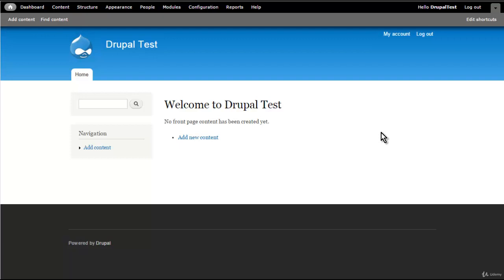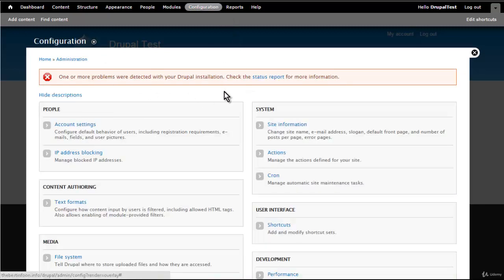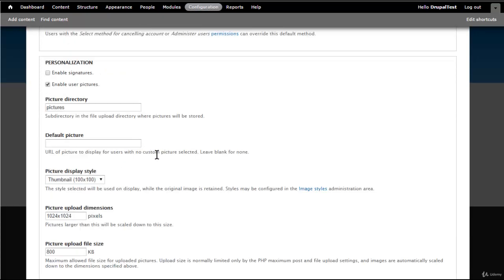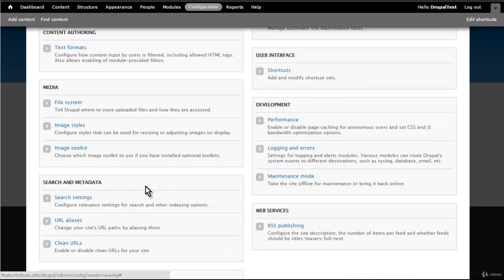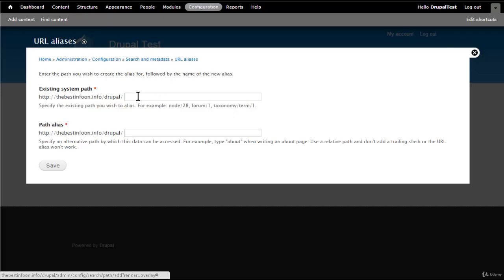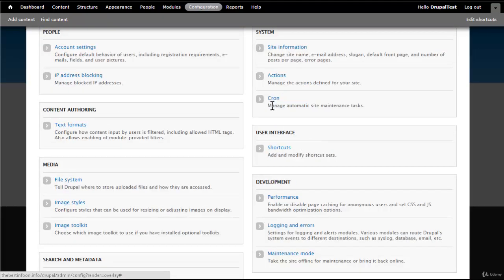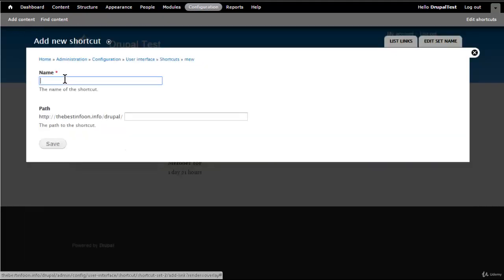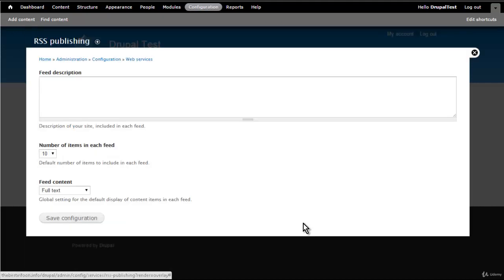Drupal For Beginners: The Website & Module Development (2 Basic Setup)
Your Step-by-Step & Easy Guide to Know The Power of Drupal, Build & Maintain Websites And Customize Modules Efficiently